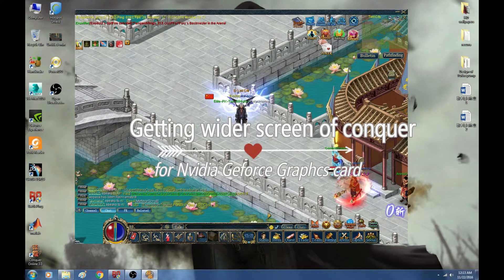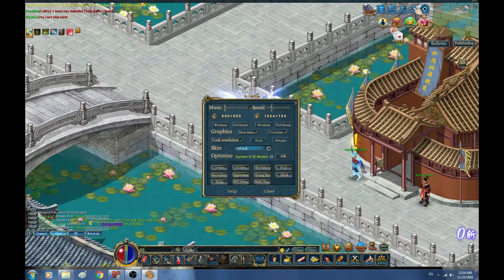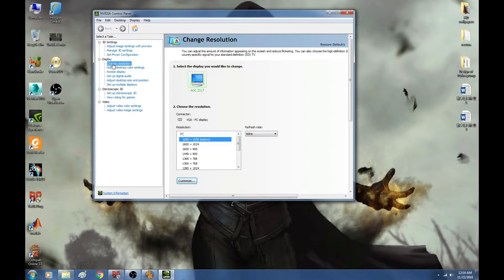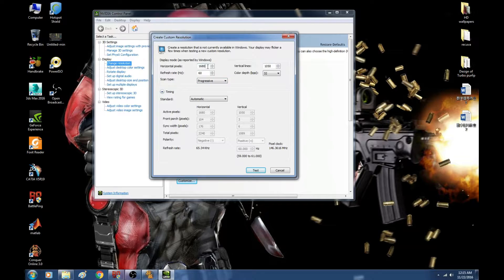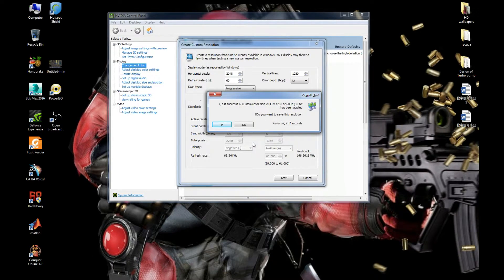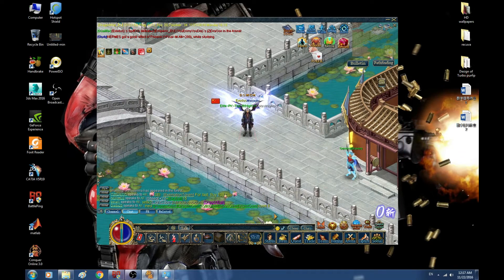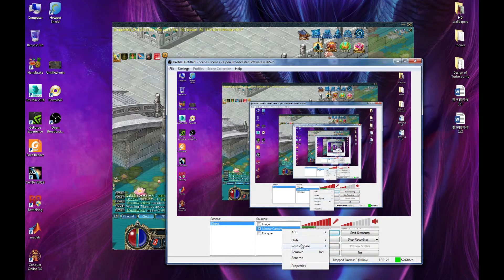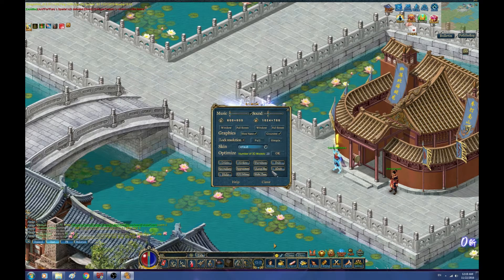[Tutorials] How to get larger Conquer screen (Nvidia graphics card)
This only works for Nvidia GeForce,, about other graphic cards maybe you should try other ways.